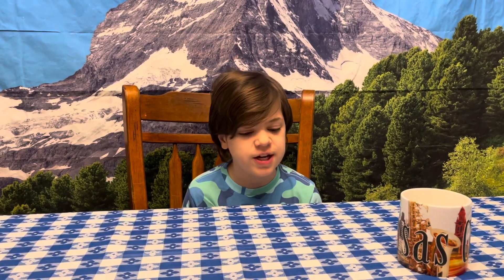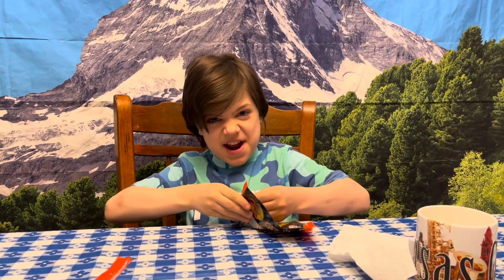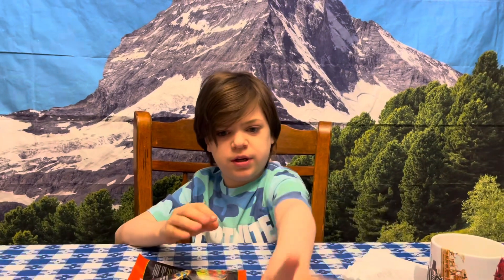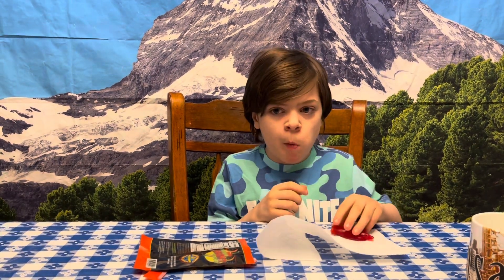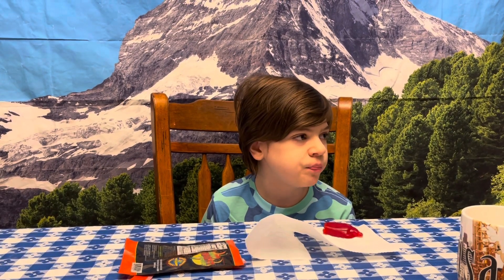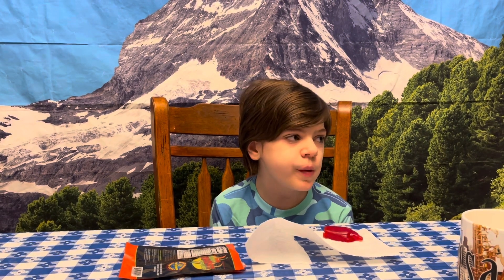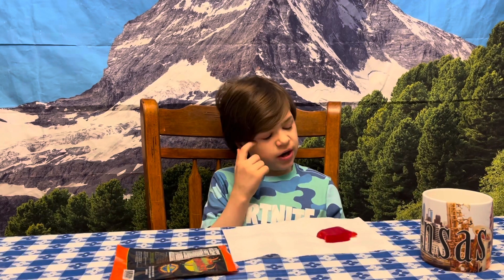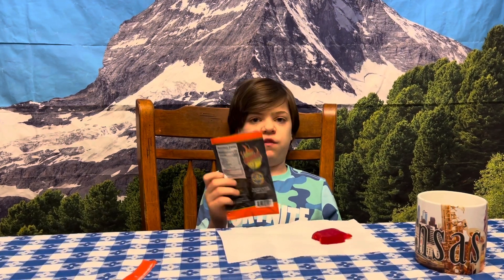Gummy Ghost Pepper 👻🌶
Let me know who sent this?! We’ve lost all track of who sent things and it’s no fun not knowing who to shout out and thank 🔥🌶🔥🌶🔥🌶